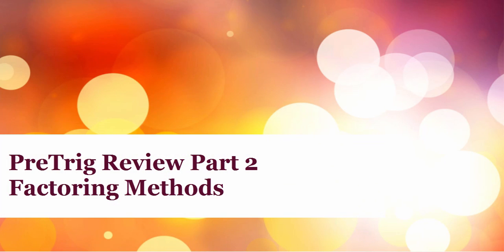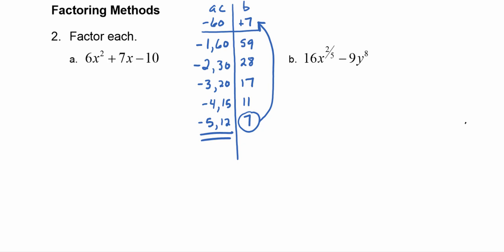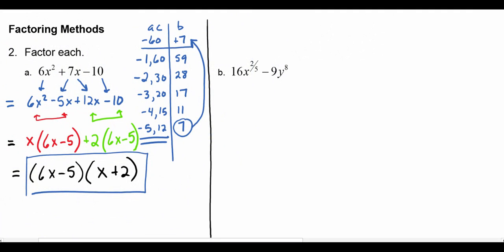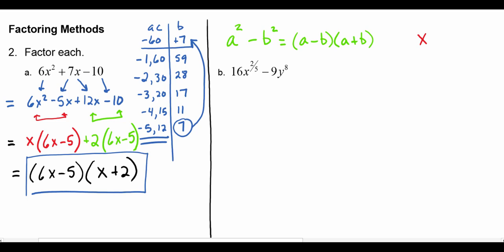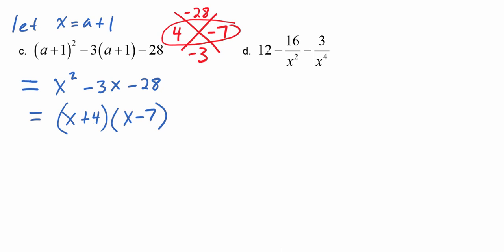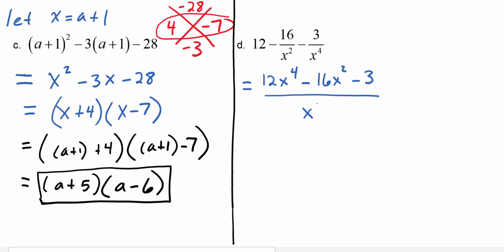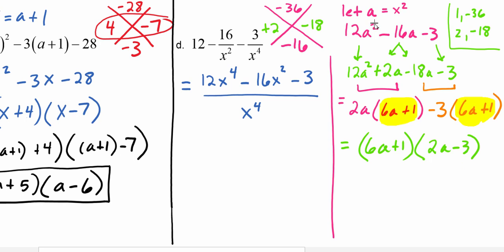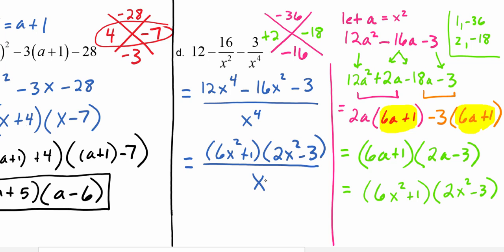Math 142, PreTrig Review Part 2 Factoring Methods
Reviews techniques of factoring with 6 examples: Factoring Quadratics Trinomials by the "AC" Method, Factoring the Difference of Two Squares, Factoring a Quadratic Trinomial with Substitution, then the "AC" Method, Factoring a Quadratic Trinomial with Substitution after getting a Common Denominator, Factoring the Difference of Two Cubes, and Factoring by Grouping.